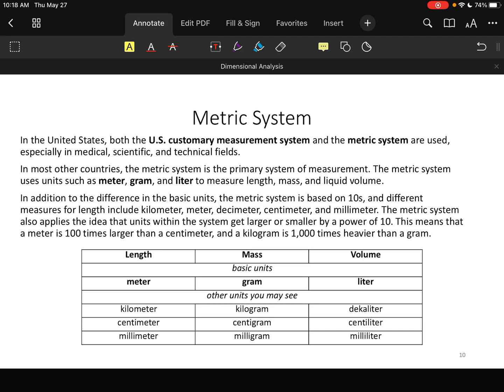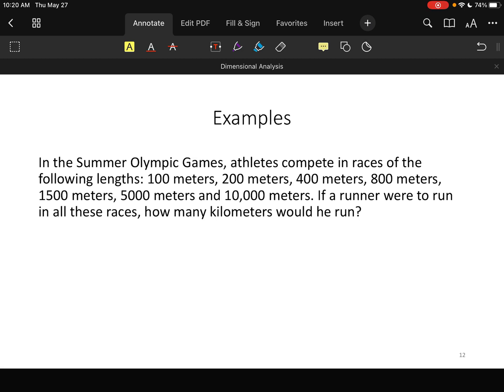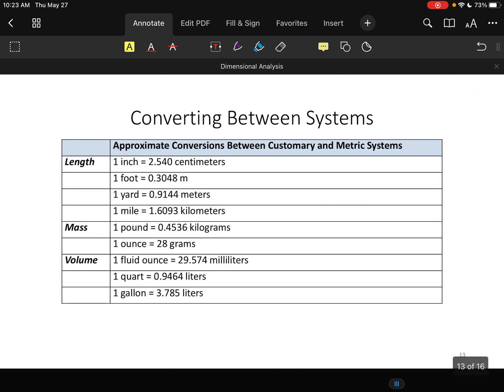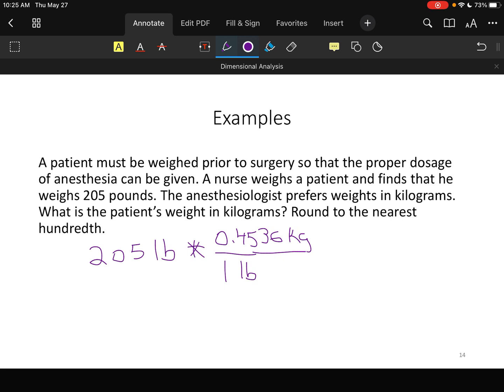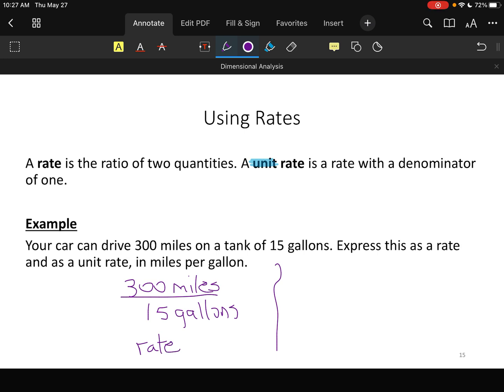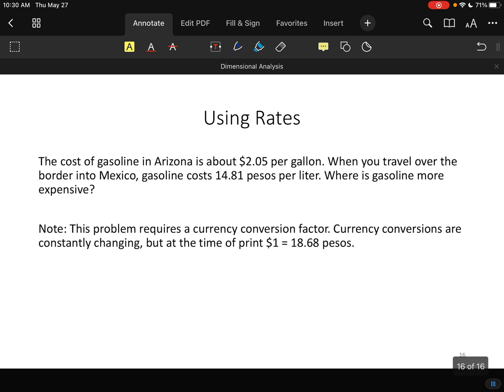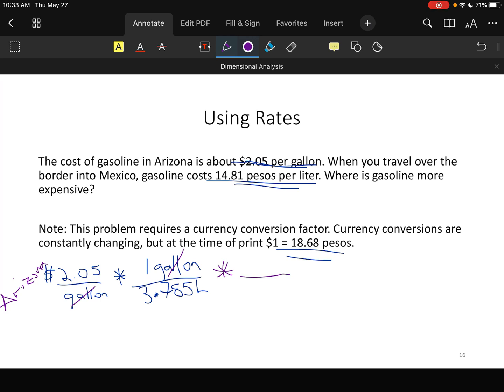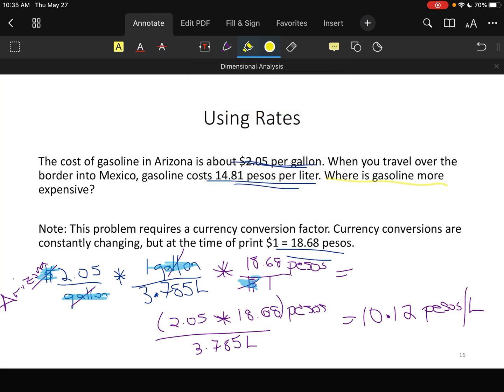Dimensional Analysis Part II